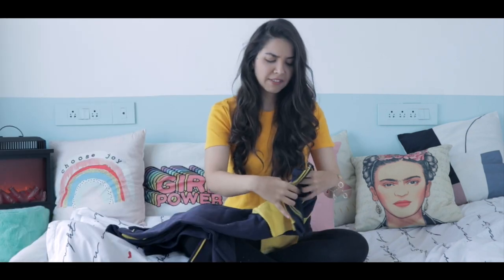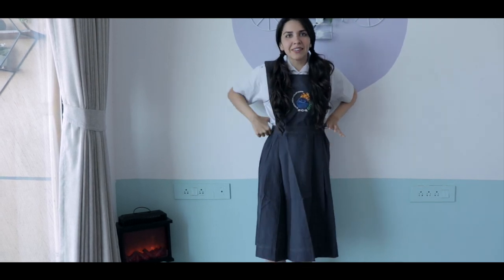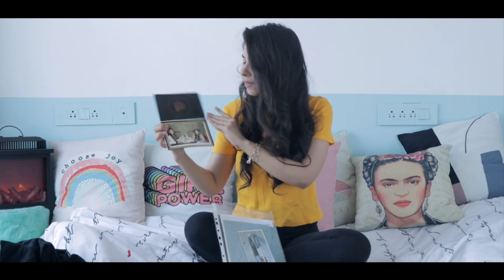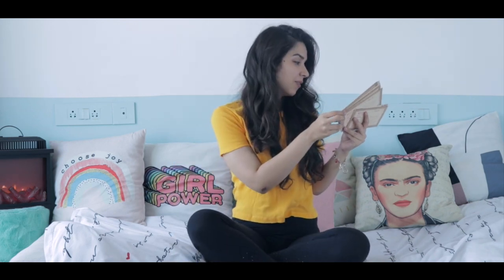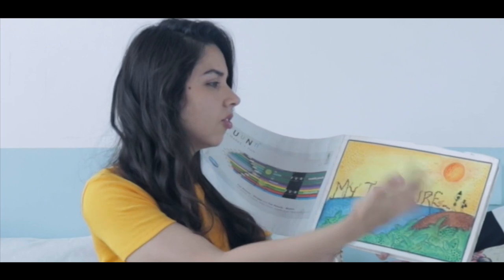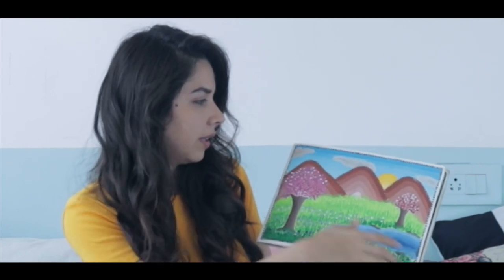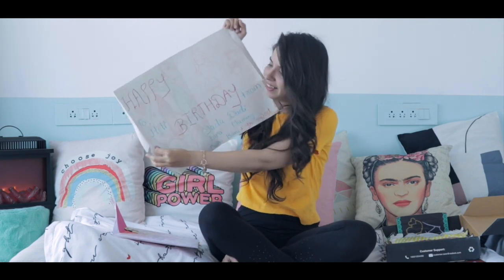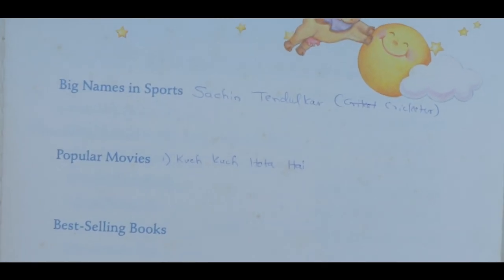What's in my MEMORY BOXES? School Uniform, Baby Book, Art Book & More | DailyHeli EP 2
You can write to me and send me letters here :
407-411 Standford Plaza, Off Lokhandwala Link Road, Next to Orritel Hotel, Andheri West, Mumbai, Maharashtra. PIN : 400053

Love,
Heli ;)